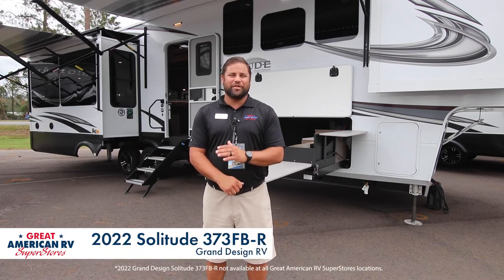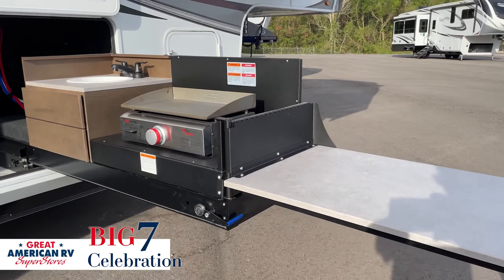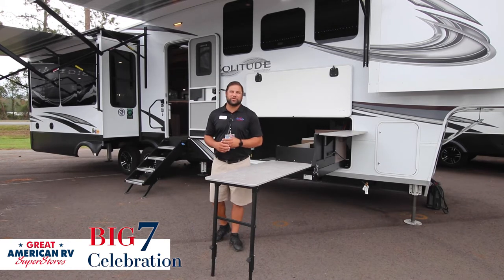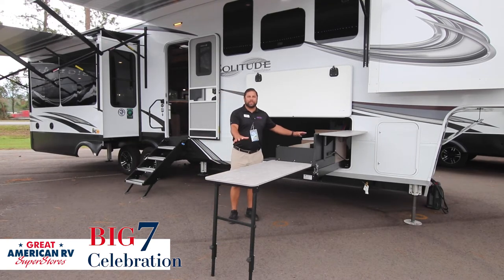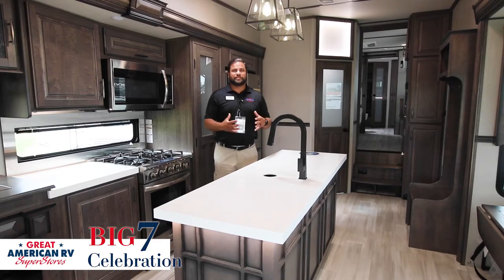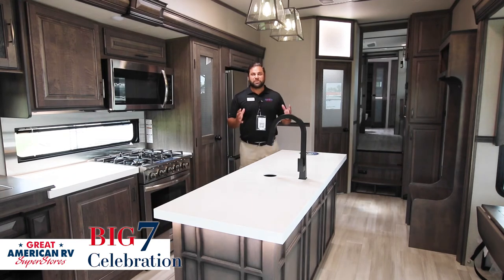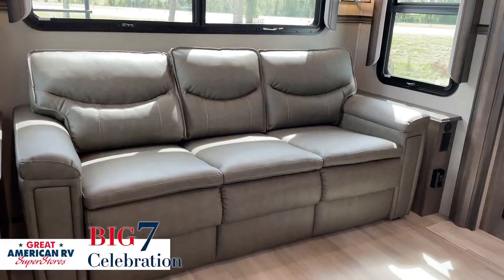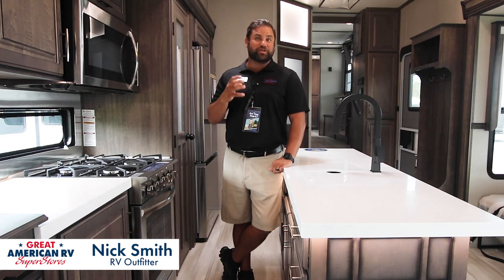7 BIG Reasons You'll Love The 2022 Grand Design Solitude 373FB-R!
Whether you're ready to hit the road full time or want a more luxurious weekend getaway, the 2022 Grand Design RV Solitude 373FB-R is designed to feel like home with its ample space and residential finishes. Watch as RV Outfitter, Nick Smith walks us through 7 BIG features of this extended-stay fifth wheel.